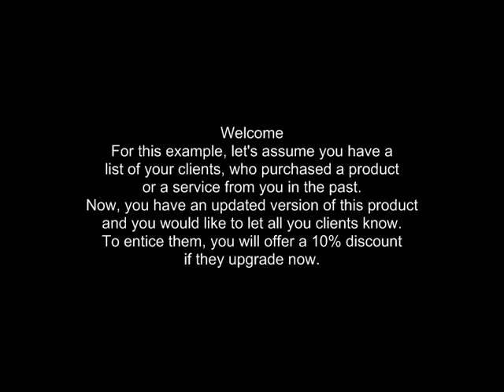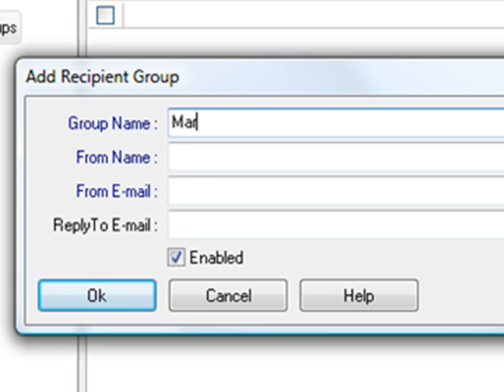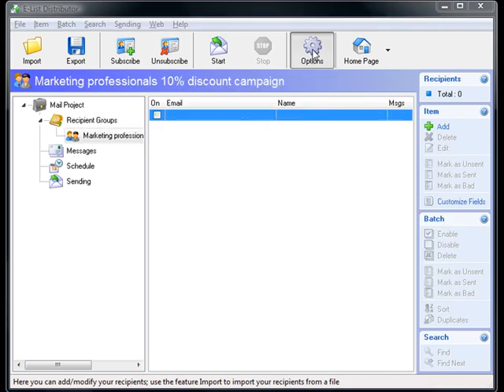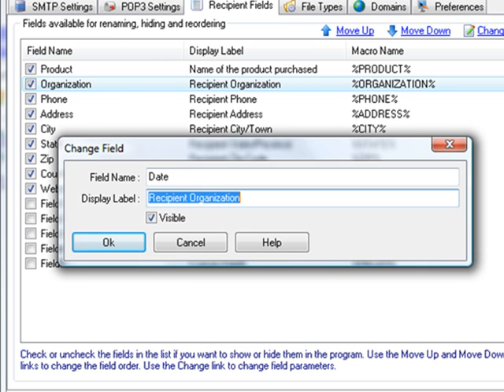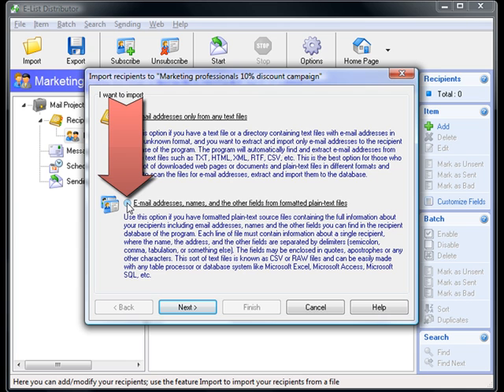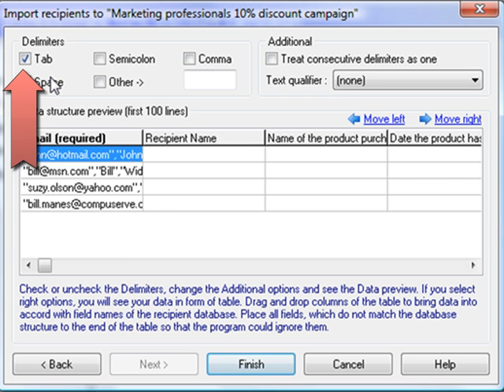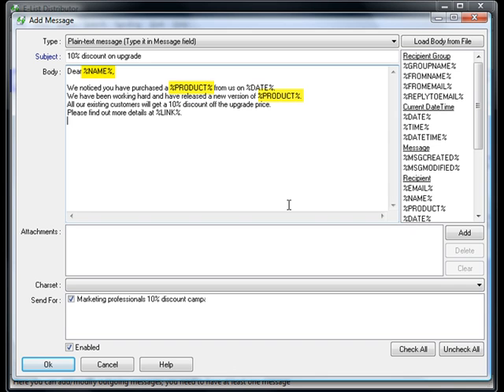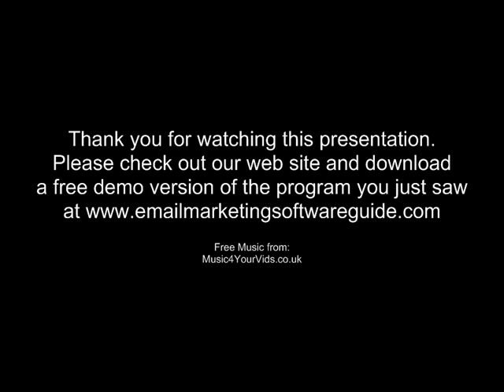Email Marketing Software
Demonstration of email marketing software. This video shows how to quickly and easily send mass mail to thousands of your clients. Each client receives an individual message and each message is customized.